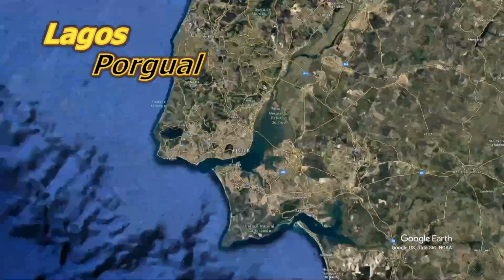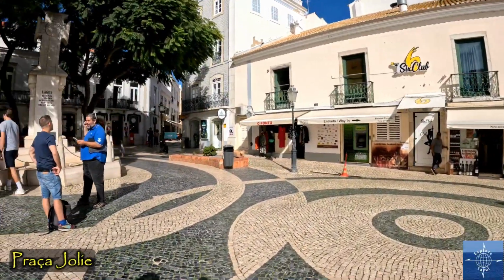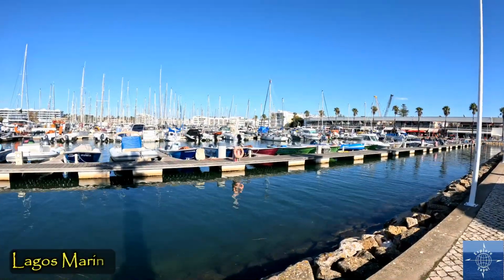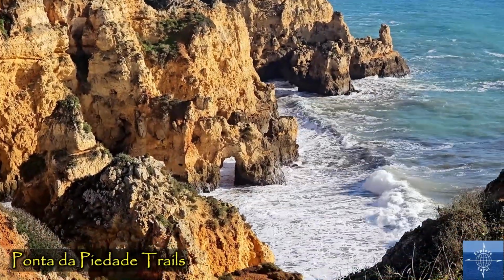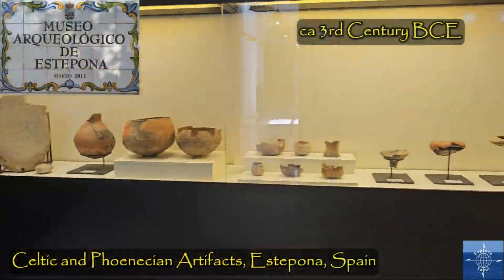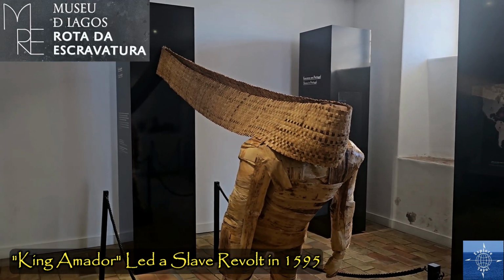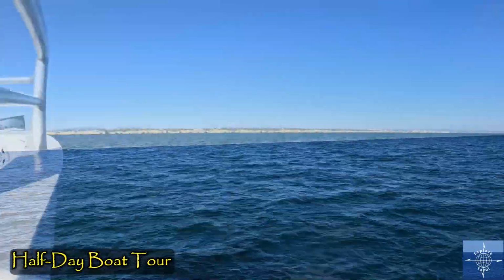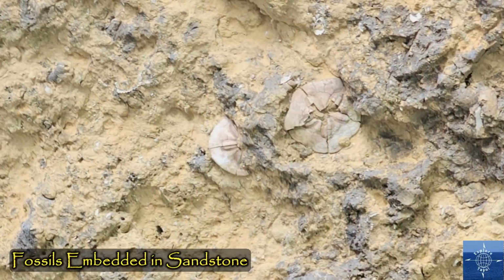A Month in Portugal's Algarve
Travel vlog #124 | Lagos, Portugal | Filmed November 2024

After two days in Lisbon, we took a bus south to the popular seaside town of Lagos in Portugal's legendary Algarve.

About Us:
We are Matt and Avic and we've been international Nomads since June of 2021. In May of 2021, we quit our jobs, sold our house, got rid of most of our stuff, and set out on a Nomadic Life. In our first two years, we've visited a total of 58 countries, and we're not stopping now!

Matt grew up in Virginia, USA, and Avic in Quezon City, Philippines. Since we started dating back in the 1990s, travel has been a major part of our relationship, traveling to 27 countries between 1993 and 2020.

“Explore Tayo” means “let’s explore” in Taglish (blended Tagalog-English.) “Tayo” is the inclusive “we” vs the exclusive “kami." This isn’t just OUR journey, we want to include everyone who watches our videos or visits our site so we hope you will hit "like" and "subscribe" and come along for the ride!

00:00 Intro
00:37 Our Neighborhood
01:18 Old Town Lagos
03:13 Lagos Marina
03:56 Lagos Coastline
05:30 Boat Tour
05:51 Lagos History
08:58 Boat Tour (pt 2)
10:56 Outro

lagos Portugal travel guide
historical places in the world
places to visit for 3 days trip